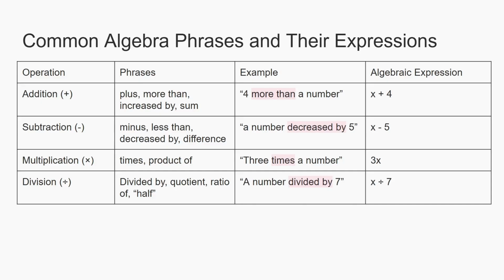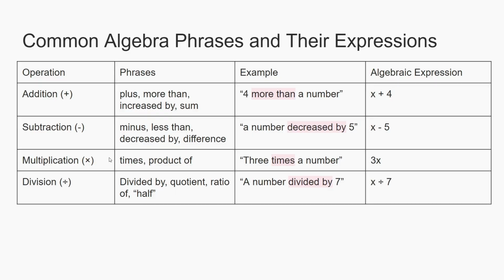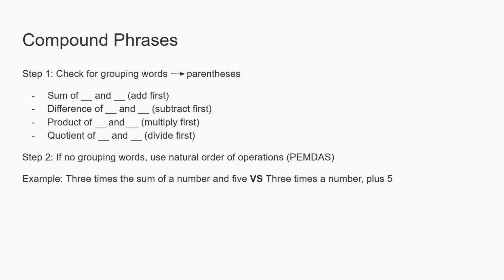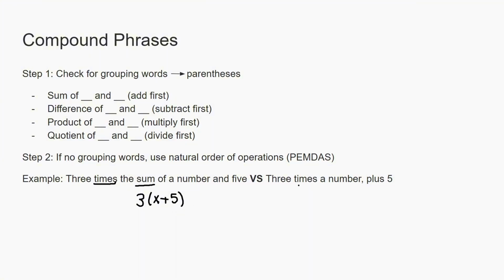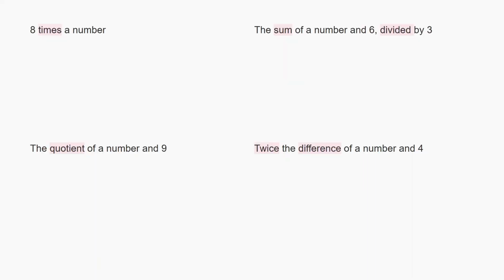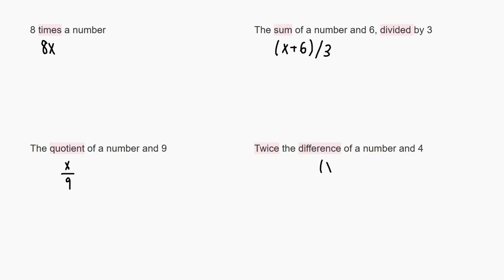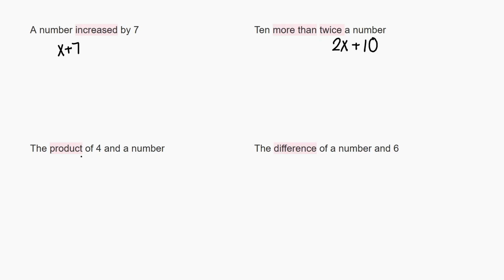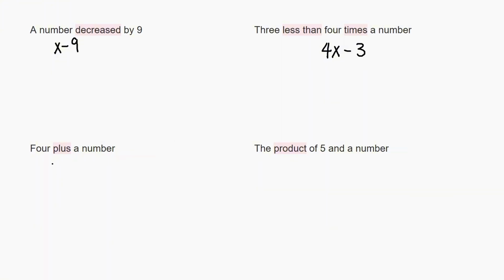Translate Words into Algebra Expressions | Algebra 1 Made Easy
In this Algebra 1 lesson, you’ll learn how to translate words into algebraic expressions step by step!

We’ll cover:
Simple addition and subtraction phrases
Multiplication and division phrases
Compound expressions with parentheses
Contrast problems to understand grouping and order of operations

Timestamps
0:00 Intro
00:15 Common Algebra Phrases
01:32 Compound Phrases
02:45 Important Distinction
04:00 Practice Problems